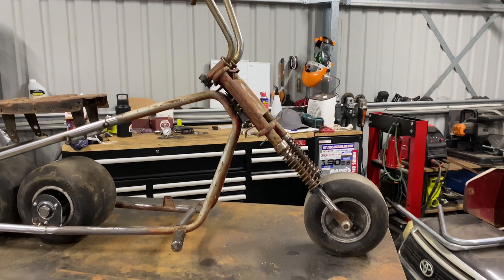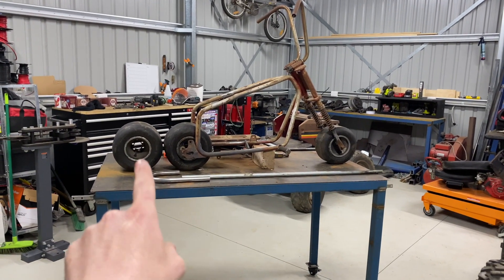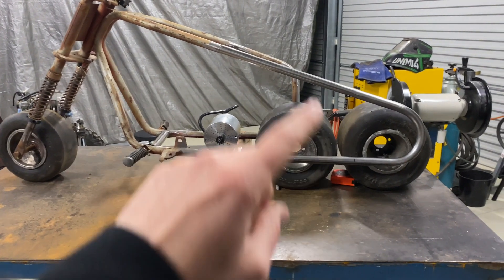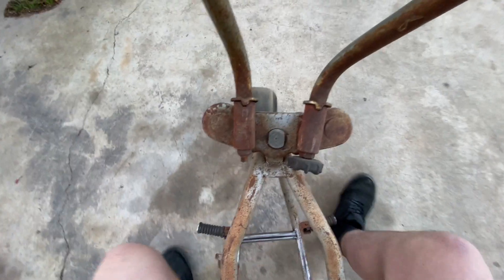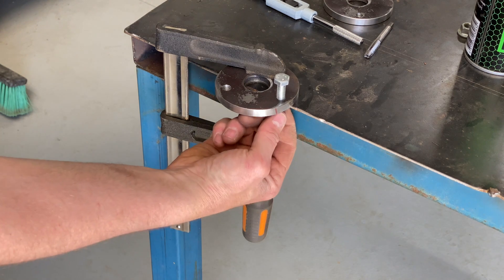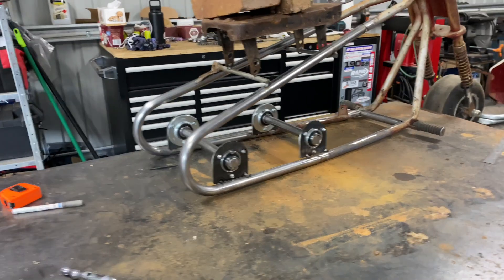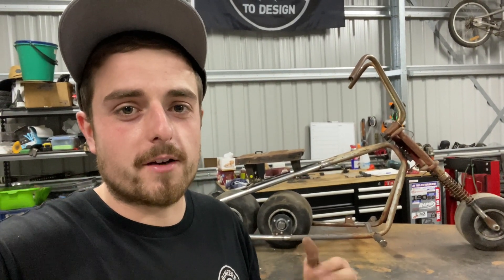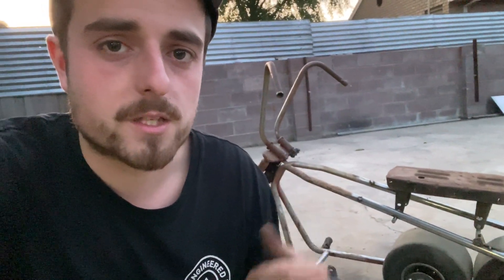AMAZING 3 Wheel Mini Bike Build Pt 2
In todays episode of the Electric 3 Wheel Mini Bike we stretch the frame for these huge racing slicks! Get the wheels mounted and give the forks some rake!

LINKTREE
@engineeredtodesign | Linktree

LINKTREE
@engineeredtodesign | Linktree